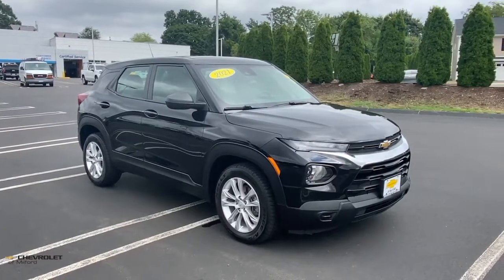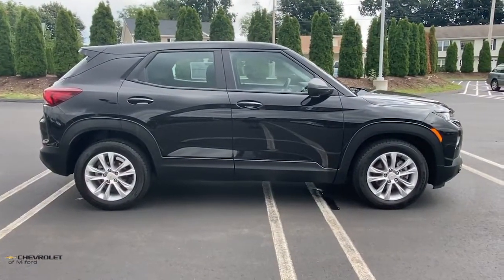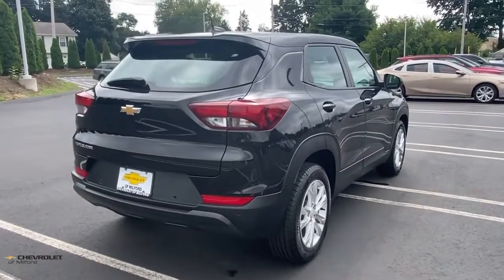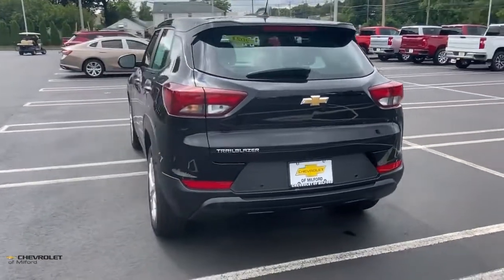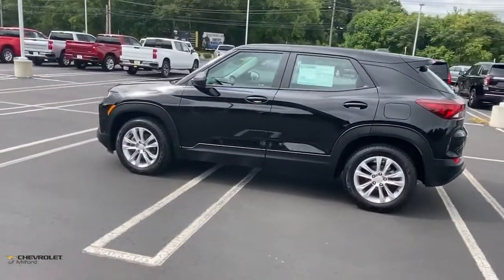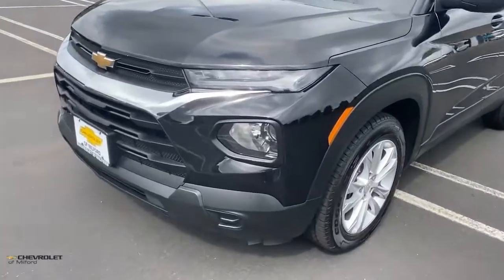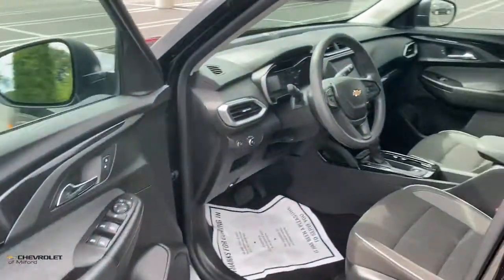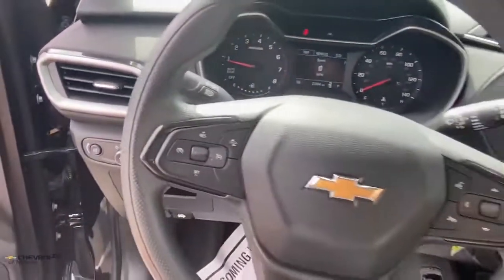2021 Chevrolet TrailBlazer Milford, Stratford, West Haven, New Haven, Bridgeport, CT UC6141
Mosaic Black Metallic Used 2021 Chevrolet TrailBlazer available in Milford, Connecticut at Chevrolet of Milford. Servicing the Stratford, West Haven, New Haven, Bridgeport, CT area.

VISIT CHEVROLET OF MILFORD FOR A HUGE SELECTION OF QUALITY PRE-OWNED VEHICLES AT AWESOME PRICES. OUR SUMMER PRE-OWNED SALES EVENT IS GOING ON RIGHT NOW. DONT MISS YOUR DEAL!brbrCertified. Mosaic Black Metallic 2021 Chevrolet TrailBlazer LS FWD CVT 1.2L Ecotec Turbo DOHC DI w/VVT  ALL SALE PRICES INCLUDE BANK PARTICIPATION - MUST FINANCE THROUGH GMFINANCIAL.brRecent Arrival! 28/31 City/Highway MPGbrbrChevrolet Certified Pre-Owned Details:brbr  * Roadside Assistancebr  * Warranty Deductible: $0br  * Limited Warranty: 12 Month/12000 Mile (whichever comes first) from certified purchase datebr  * Powertrain Limited Warranty: 72 Month/100000 Mile (whichever comes first) from original in-service datebr  * Transferable Warrantybr  * Vehicle Historybr  * 172 Point Inspectionbr  * 24 months/24000 miles (whichever comes first) CPO Scheduled Maintenance Plan and 3 days/150 miles (whichever comes first) Vehicle Exchange Program. SiriusXM 3-month trial subscription.brbrAwards:br  * Wards 10 Best Engines and Propulsion Systems   * 2021 IIHS Top Safety Pick+